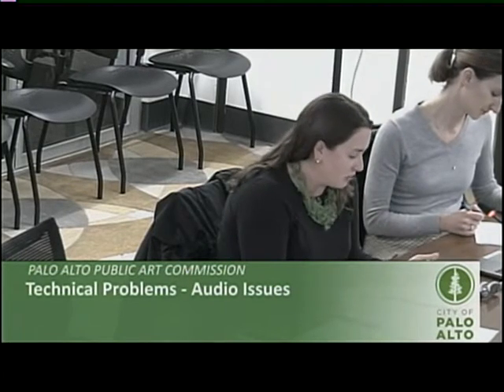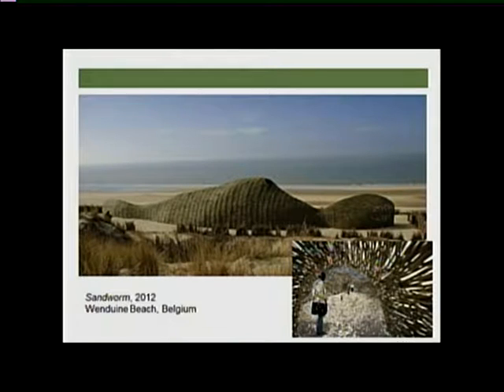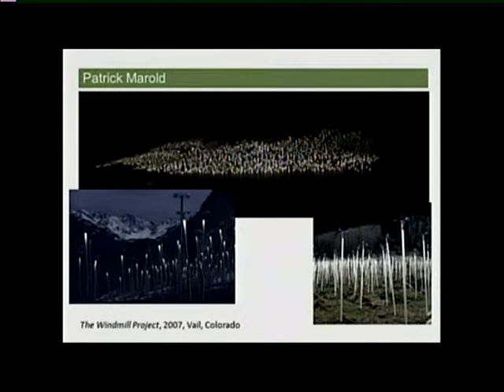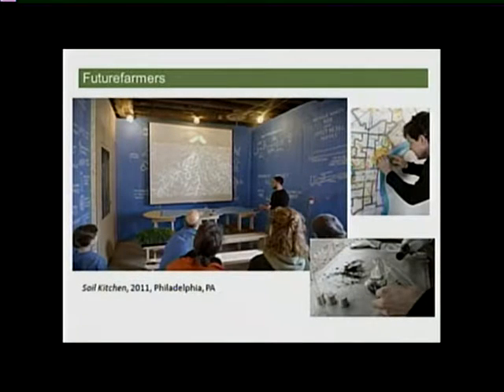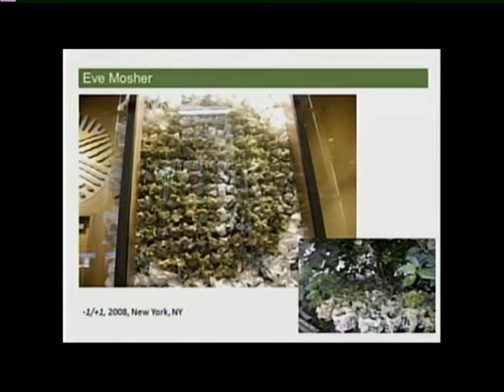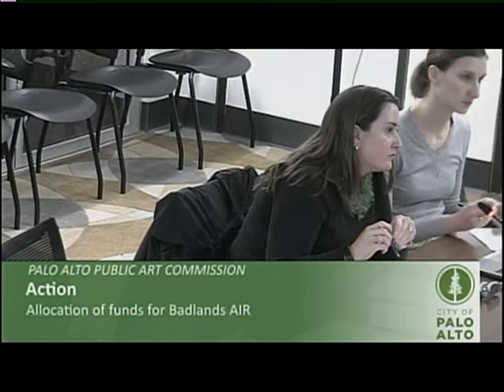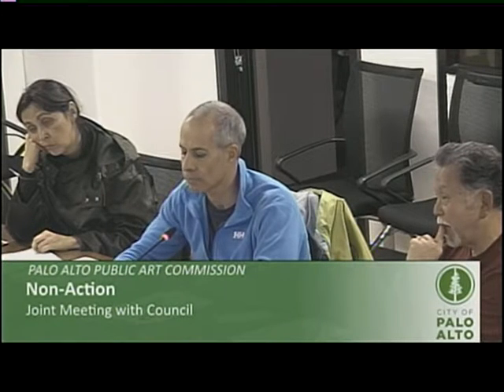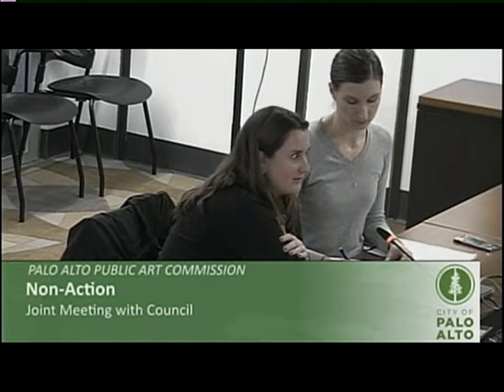Palo Alto Public Art Commission - January 18th, 2018